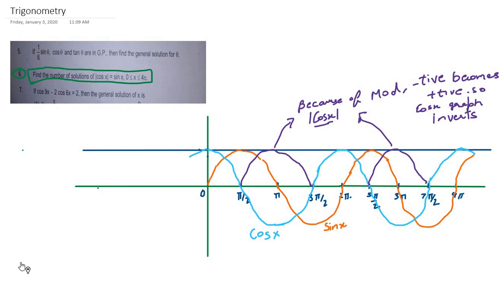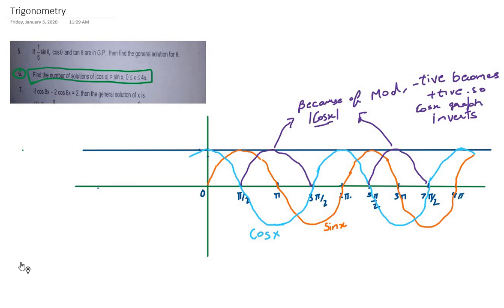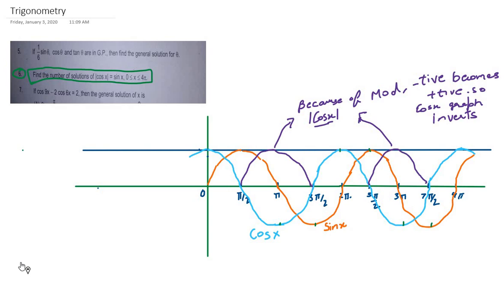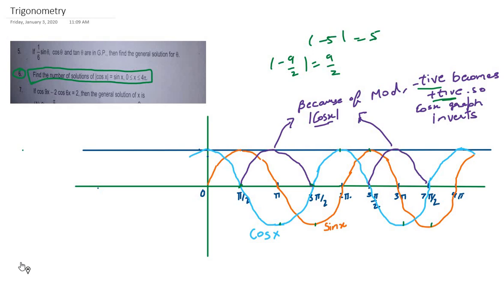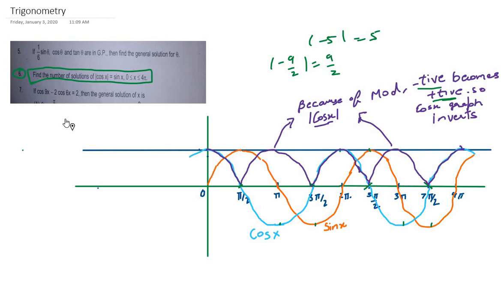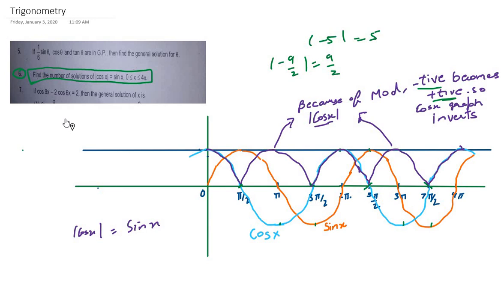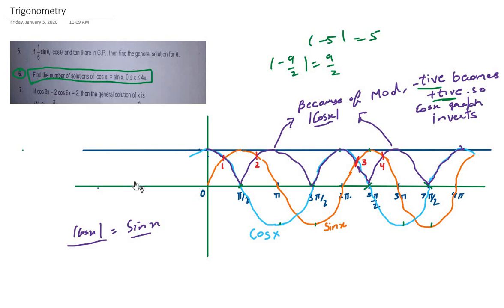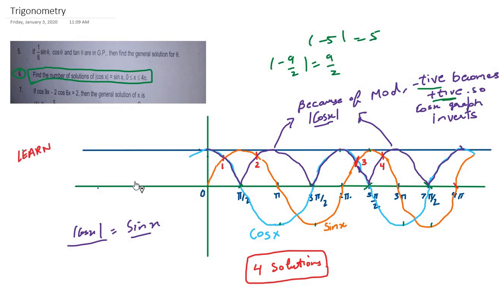Easy JEE Trigonometric equations | Solved using Graphs | Complete Solution explained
How to find All the Solutions of Trigonometric Equations using Graphs